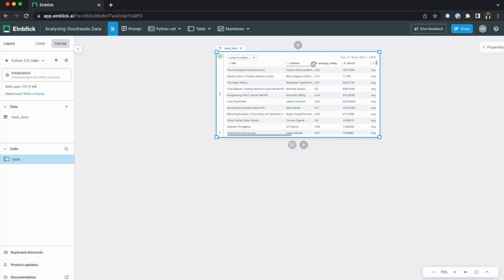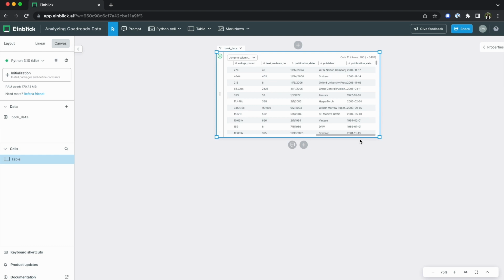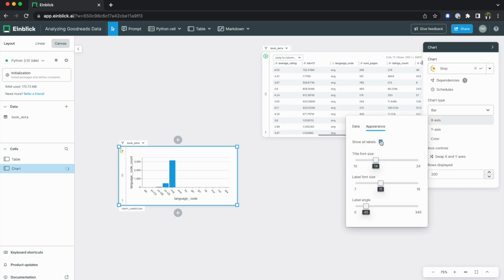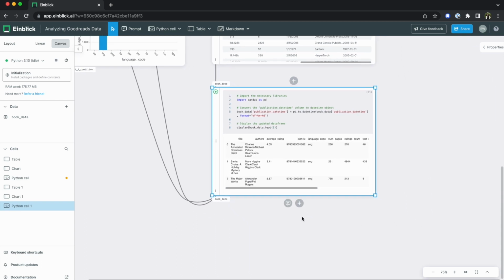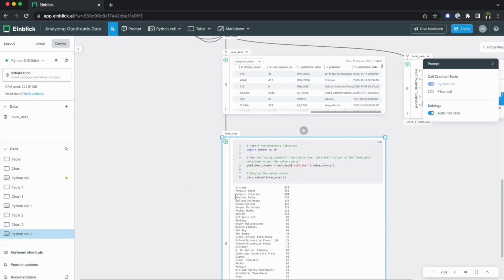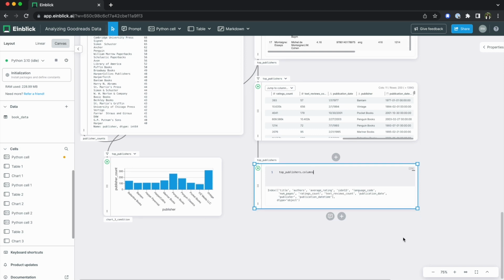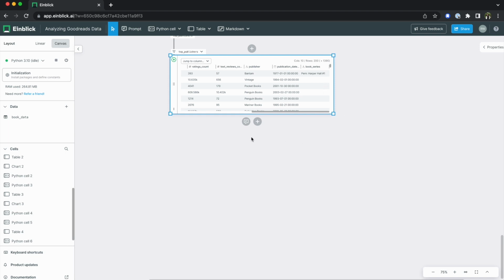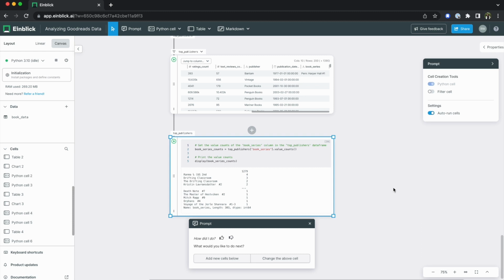How to do data cleaning with Einblick Prompt AI